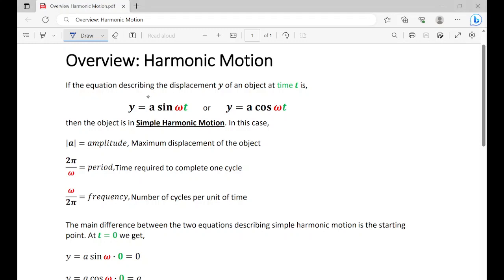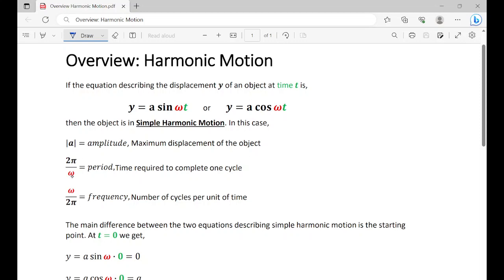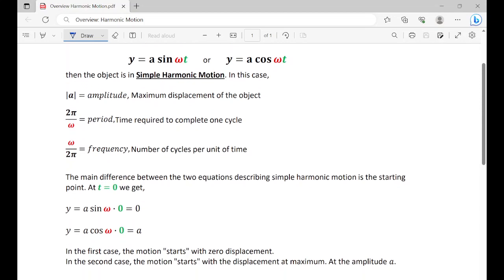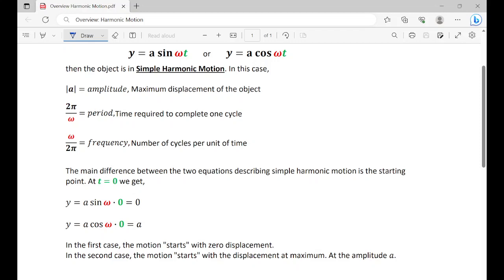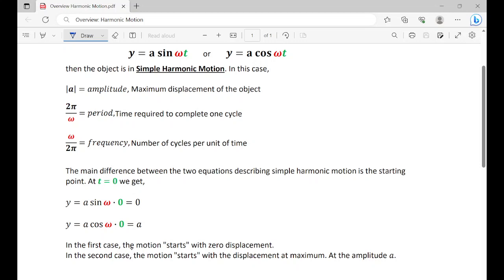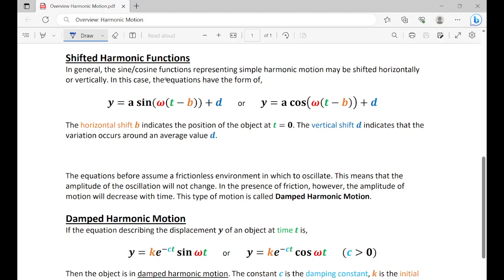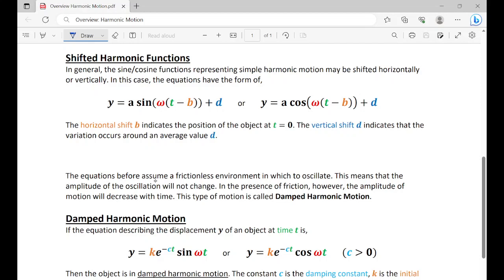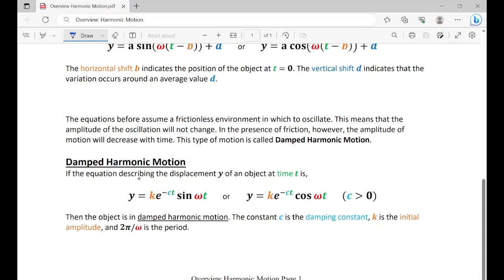Overview: Harmonic Motion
An overview of the various harmonic motion equations and what the different parts of it mean.